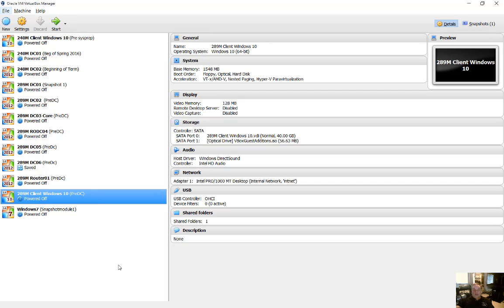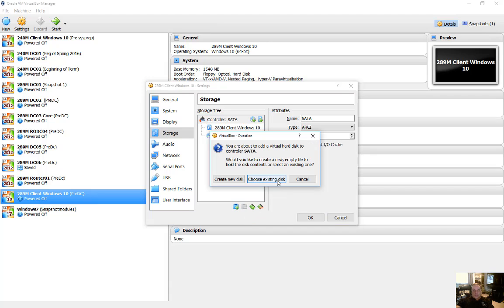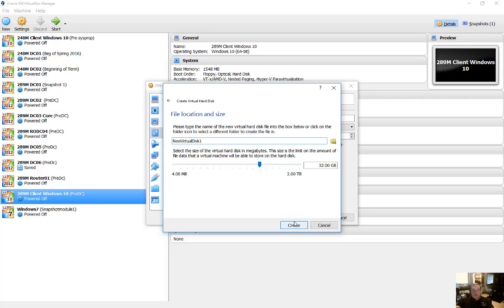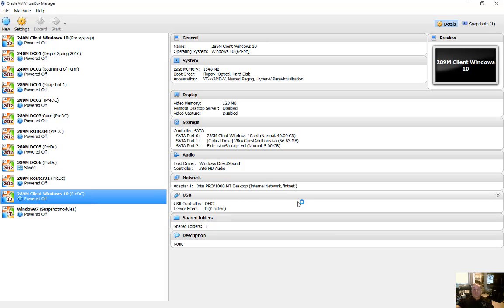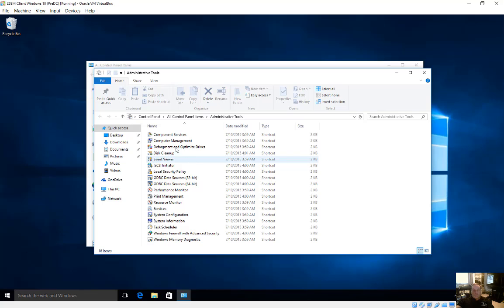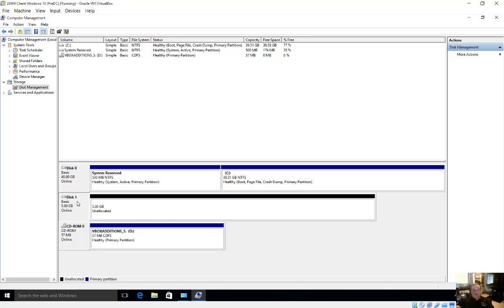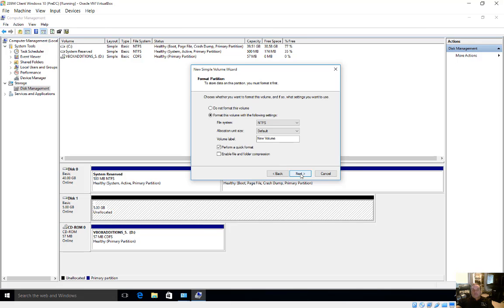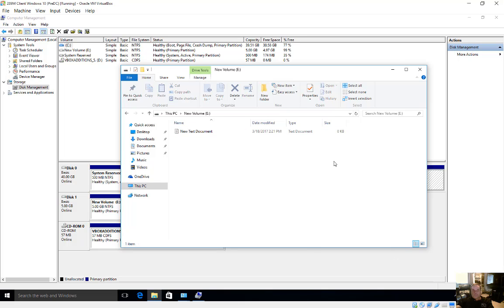How to add an additional hard drive in VirtualBox 5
Professor Robert McMillen shows you how to add an additional hard drive in VirtualBox 5